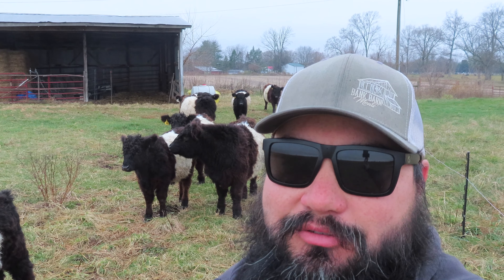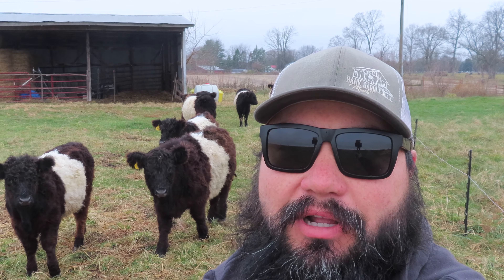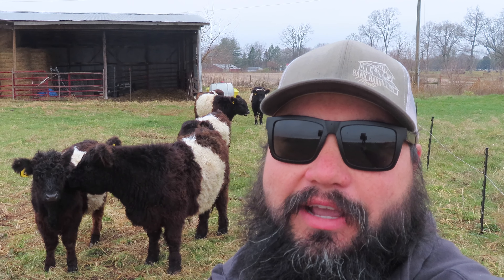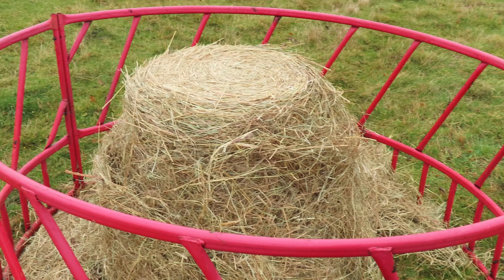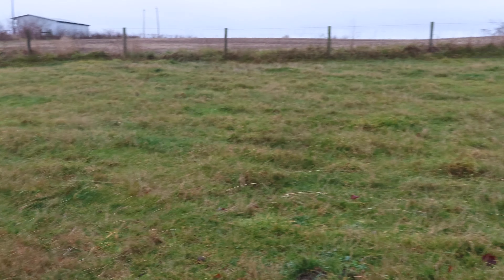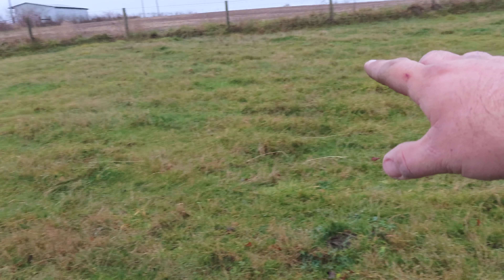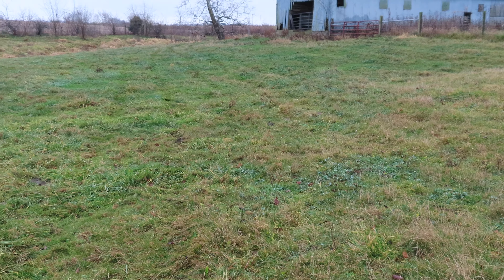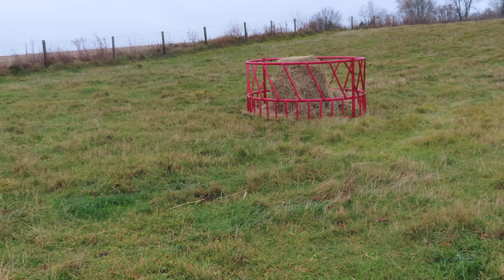Oreo Cows Meeting For The First Time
We combined all of our Belted Galloway’s together. Some people call them Oreo Cows because of their white belt. We then move them into the pasture they will be in for the beginning of winter and set up the hay feeder.